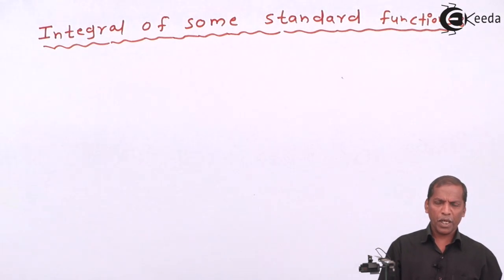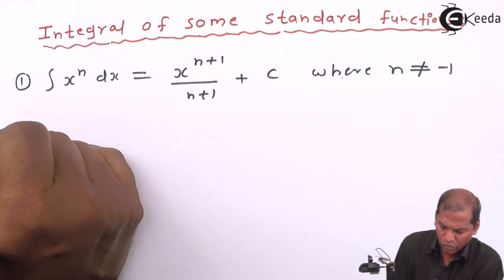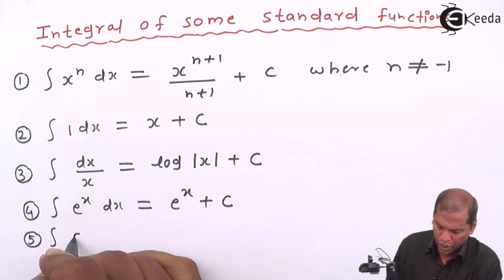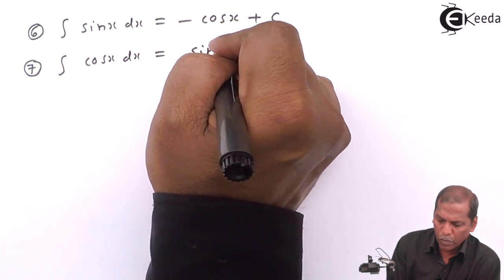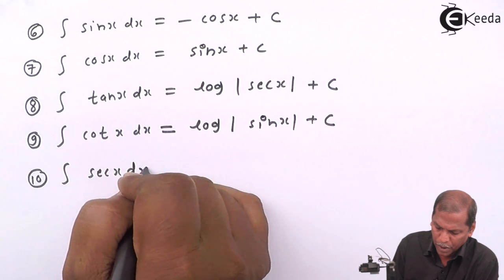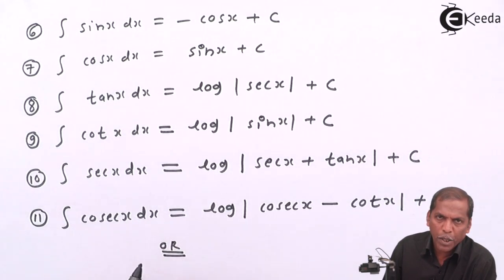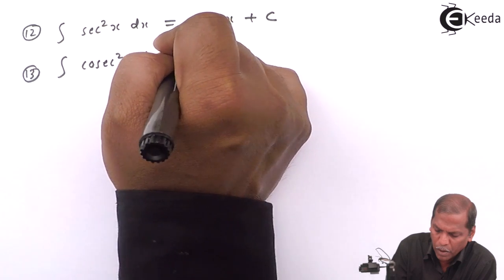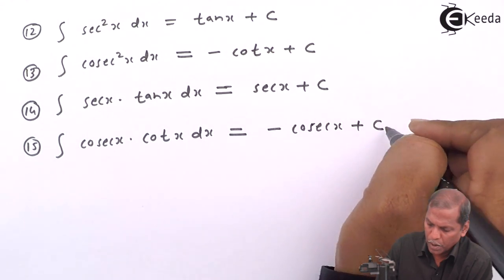Integration of Standard Functions - Integration Class 11 - Class 11 Maths NCERT Solutions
Watch Previous Videos of Chapter Integration Class 11 NCERT:-

Happy Learning : )